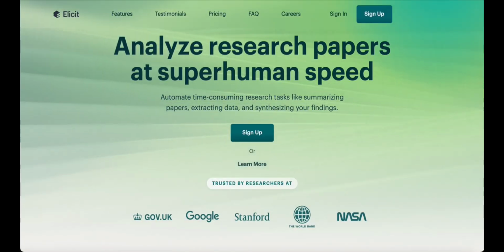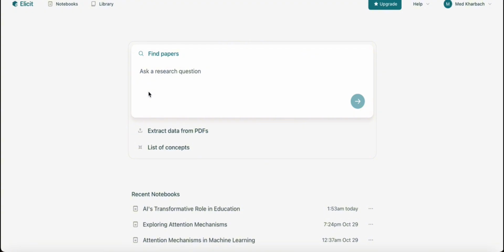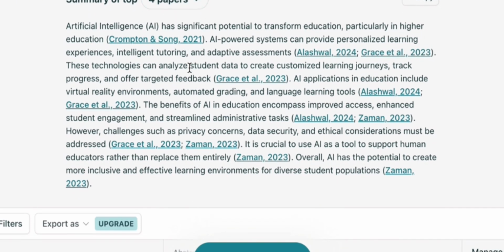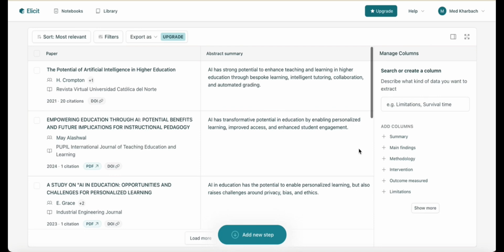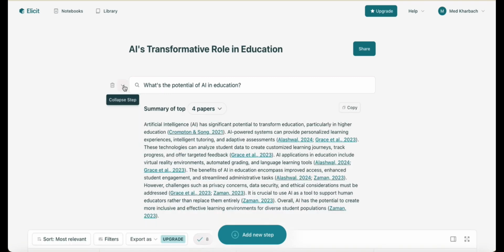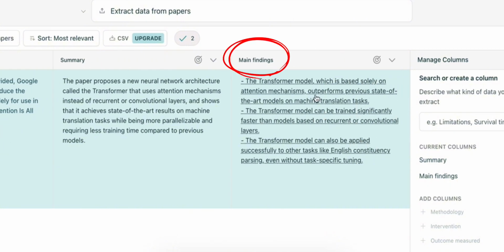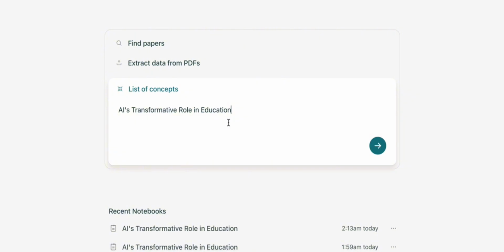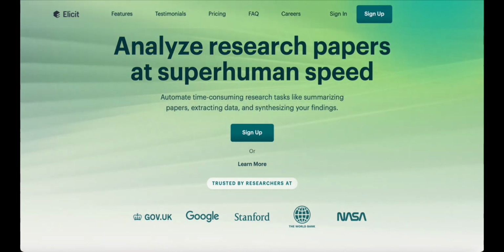Tips for Using Elicit in Your Lit Review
Learn how you can use Elicit AI to help you in your literature review